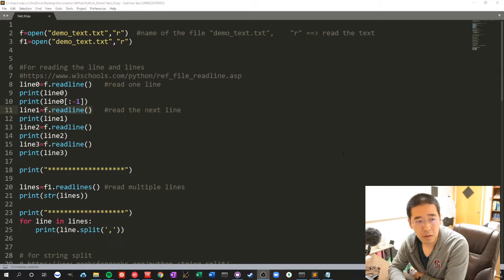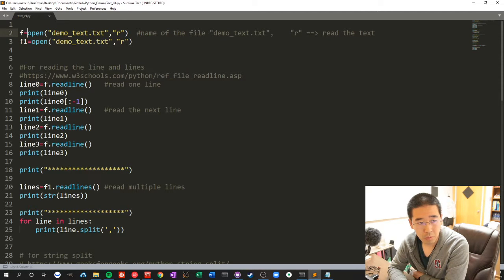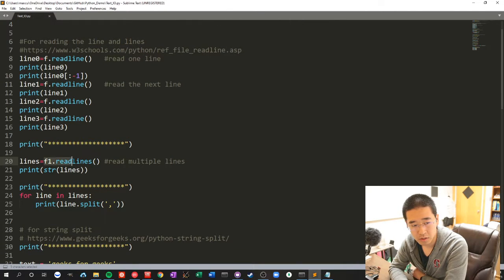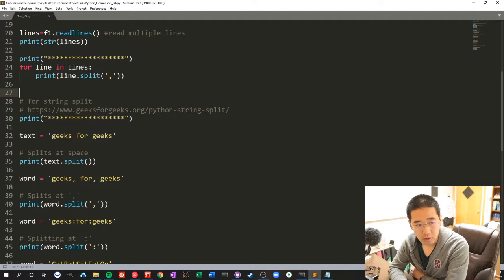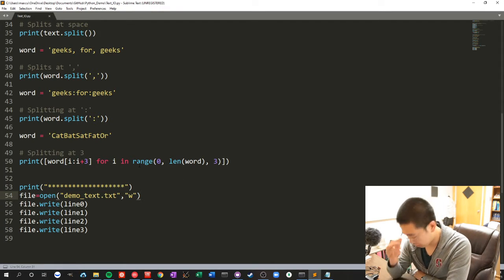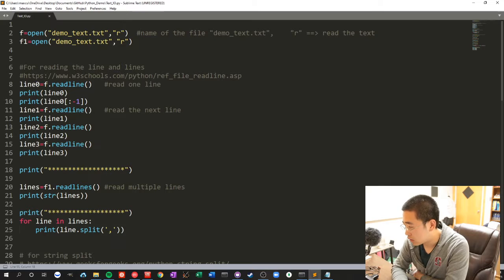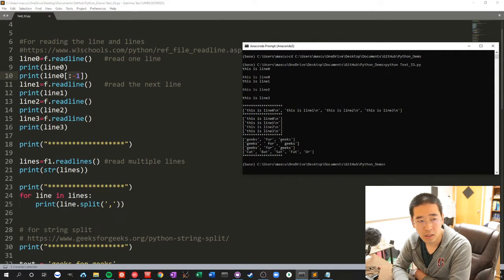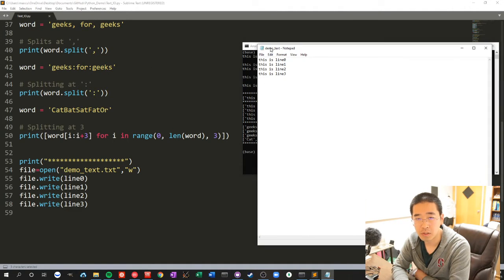Python Text IO and split (to the POINT demo)